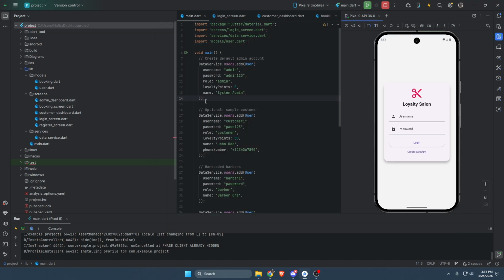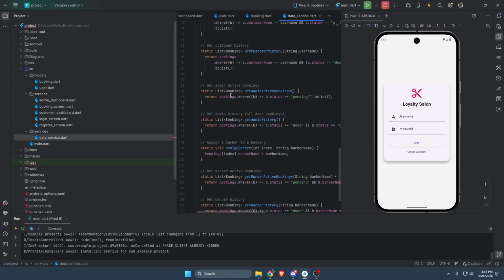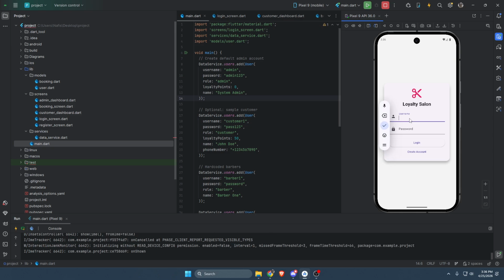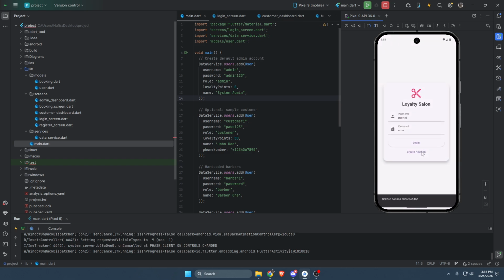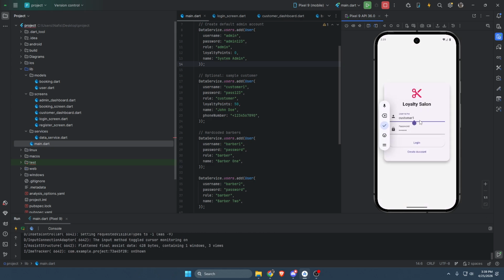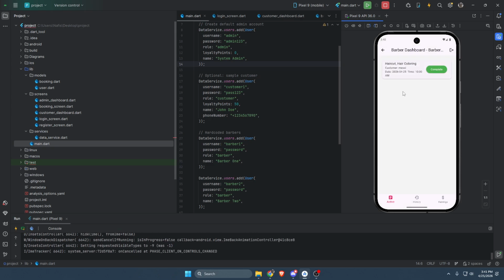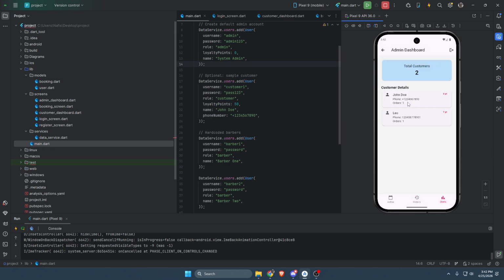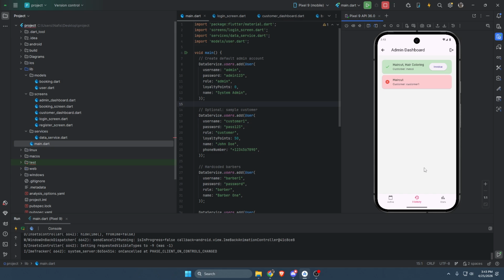Final Project for CSE489 - Loyalty Salon App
This is the code explanation and app demonstration video for our final project of CSE489 course at Brac University.